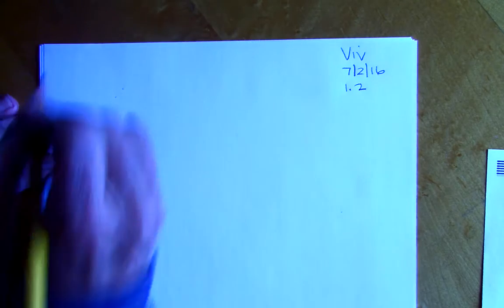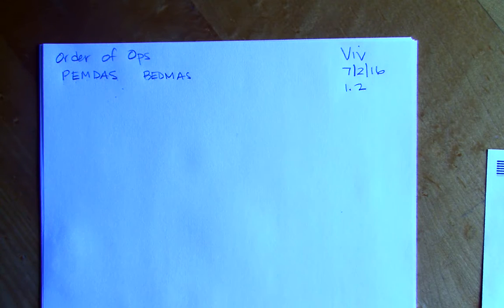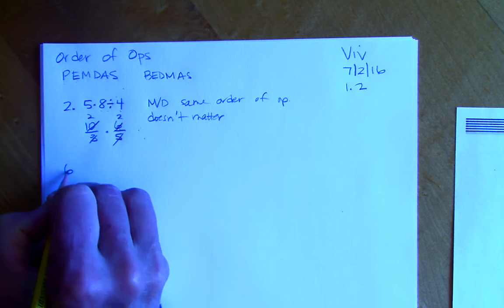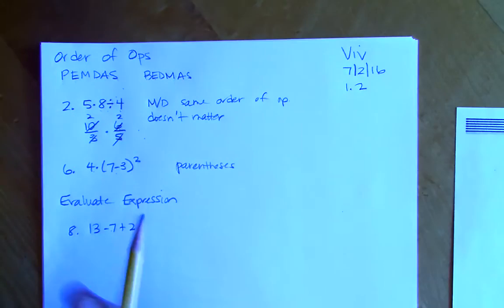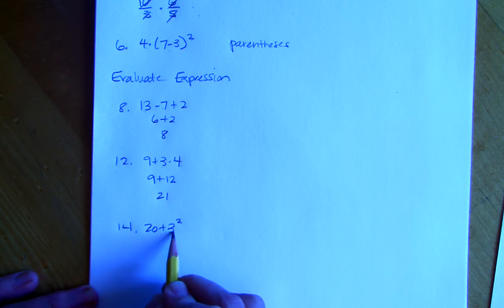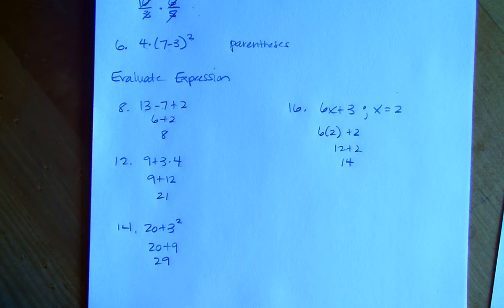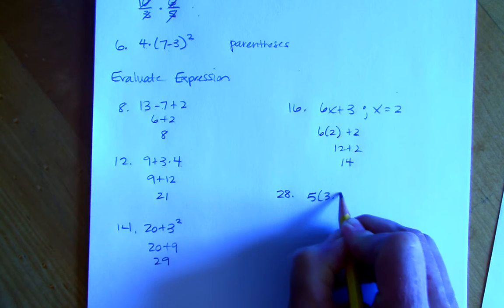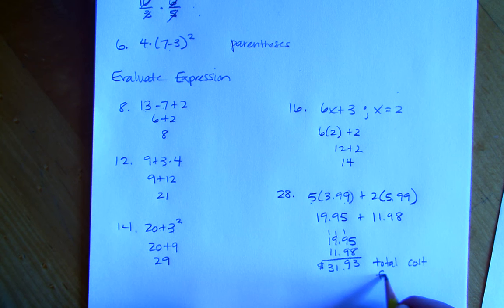Alg 1 1.2 Order of Operations